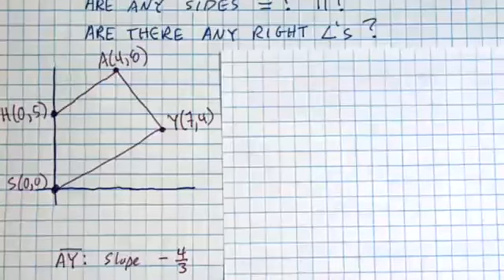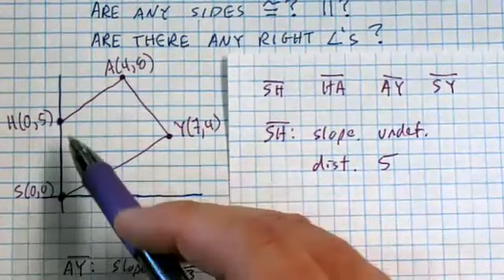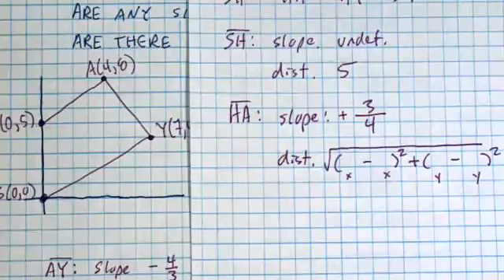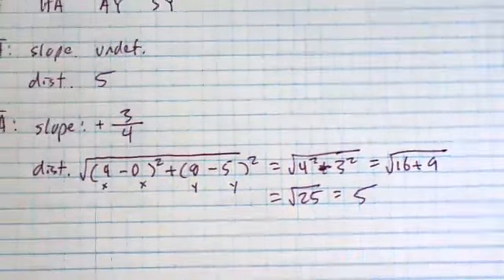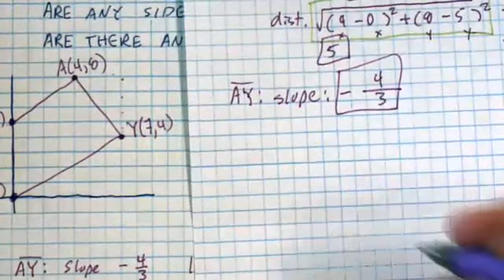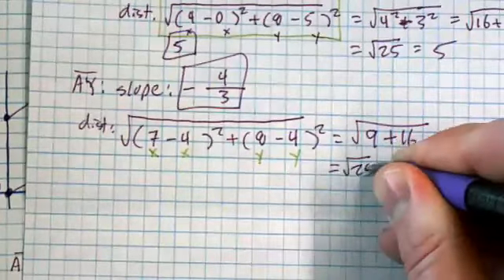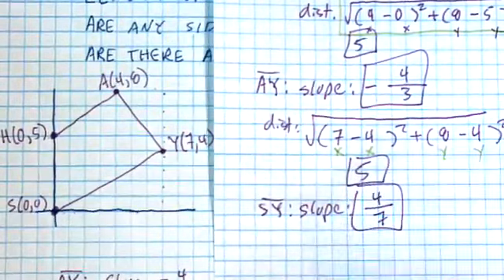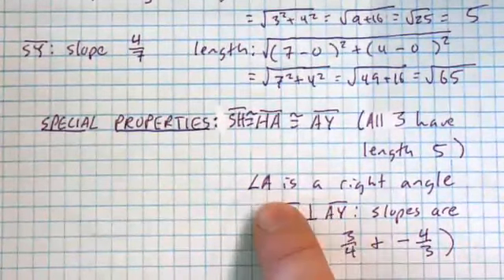Geometry 7.3.1 Notes - Coordinate Geometry